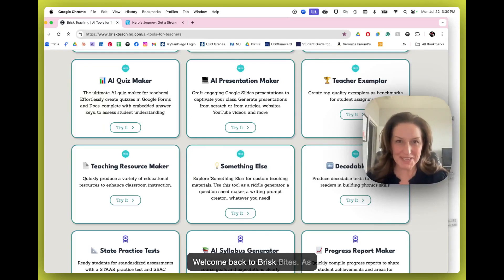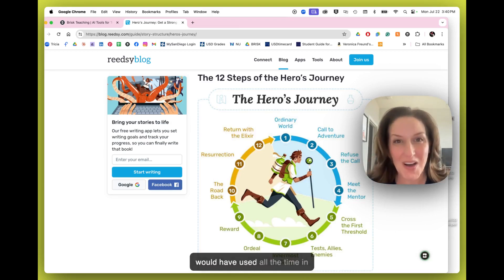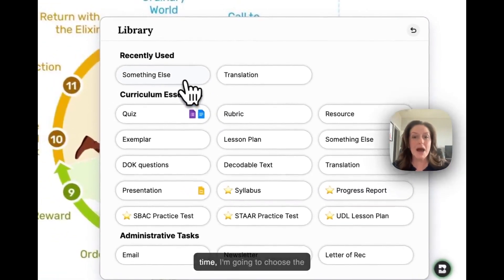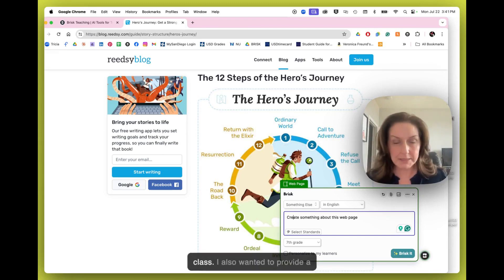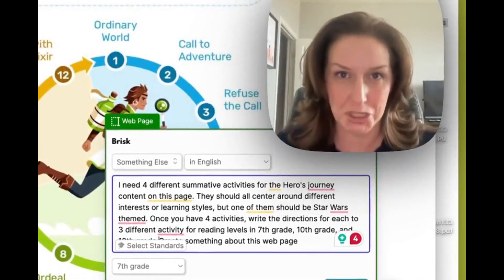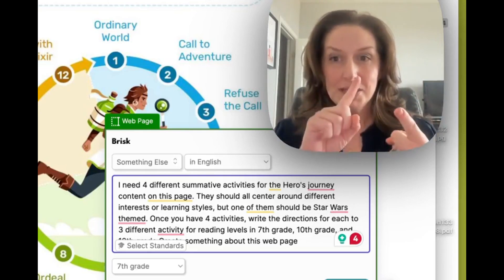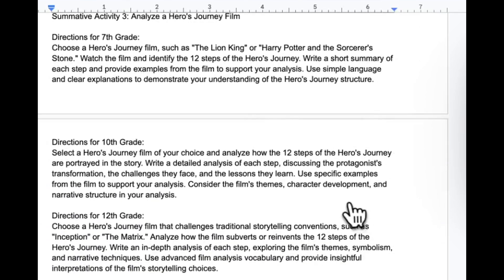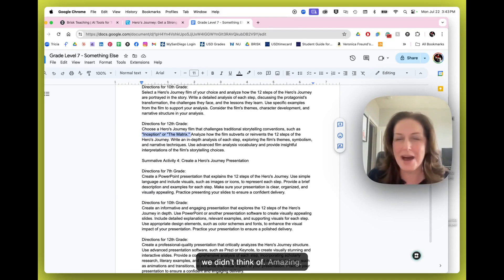Brisk Bites 9- Something Else Tool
In this Brisk Bites, bite-sized PD, you will learn how to use Brisk's Something Else Tool to create pretty much anything you can think of creating!